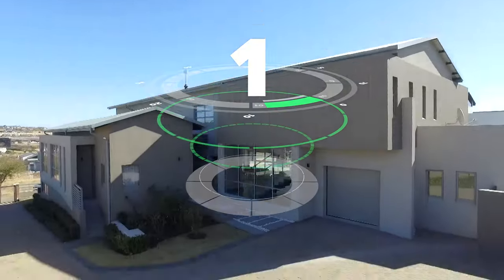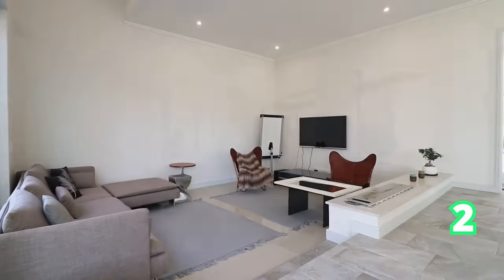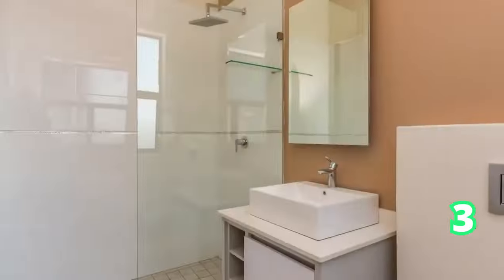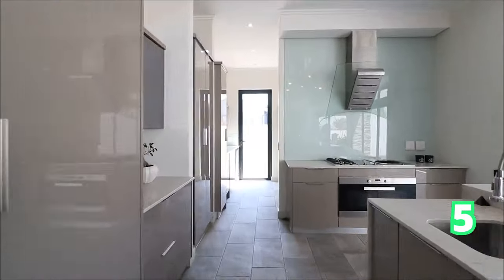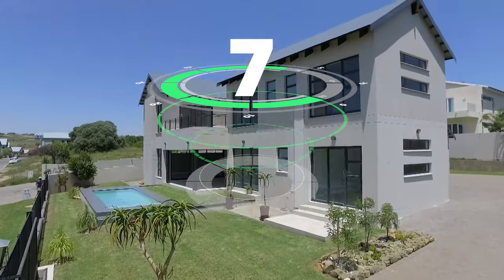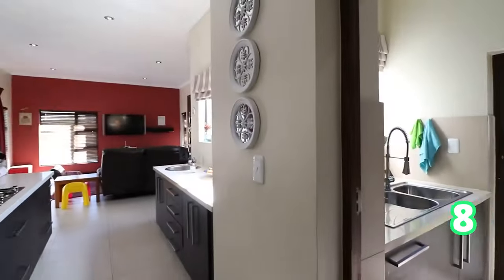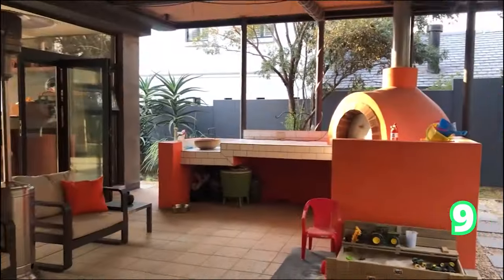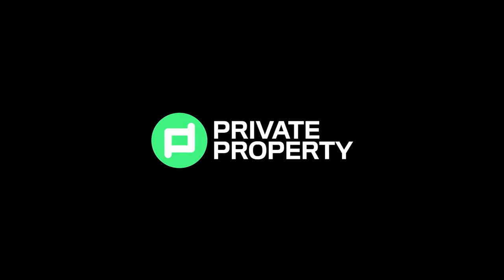The Show House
Dreaming has never looked this good! Experience the true meaning of luxurious and opulent living. The Showhouse is here to present the creme-de-la-creme of architectural works of art that give home owners the best of what this life has to offer.

5 Bed House in Waterfall Country Estate
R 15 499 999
5 Beds
7.5 Baths
6 Garages

5 Bed House in Waterfall Estate
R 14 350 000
5 Beds
4 Baths
3 Garages

5 Bed House in Waterfall Country Estate
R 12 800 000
5 Beds
5 Baths
3 Garages

4 Bed House in Waterfall Country Estate
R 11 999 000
4 Beds
4.5 Baths
4 Garages

5 Bed House in Waterfall Country Estate
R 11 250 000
5 Beds
4 Baths
3 Garages

4 Bed House in Waterfall Country Estate
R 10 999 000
4 Beds
4.5 Baths
3 Garages

4 Bed House in Waterfall Country Estate
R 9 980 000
4 Beds
4 Baths
3 Garages

4 Bed House in Waterfall Country Estate
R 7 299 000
4 Beds
3.5 Baths
4 Garages

4 Bed House in Waterfall Country Estate
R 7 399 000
4 Beds
4 Baths
3 Garages

3 Bed House in Waterfall Estate
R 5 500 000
3 Beds
2 Baths
2 Garages